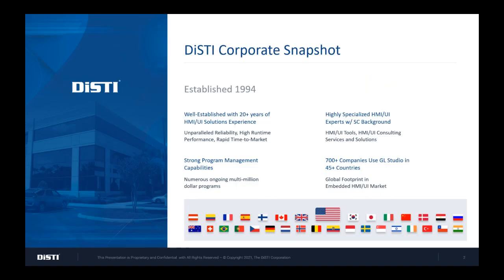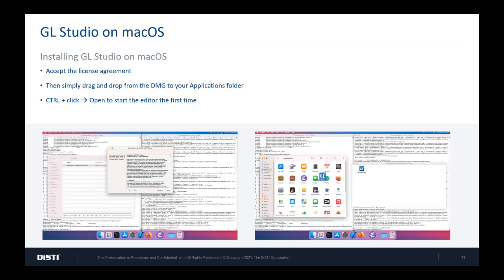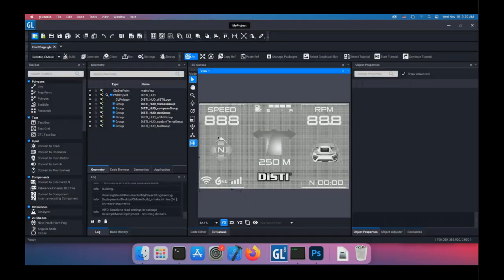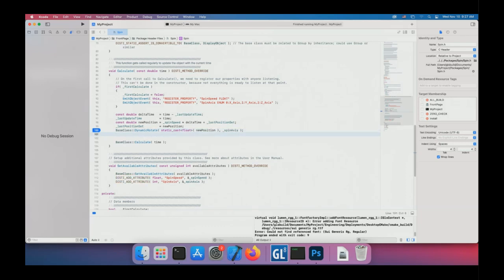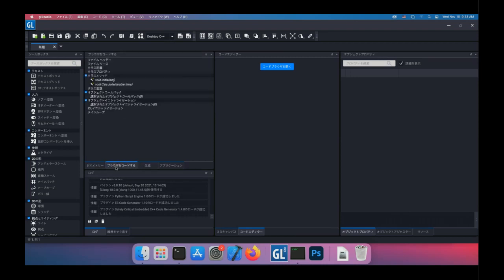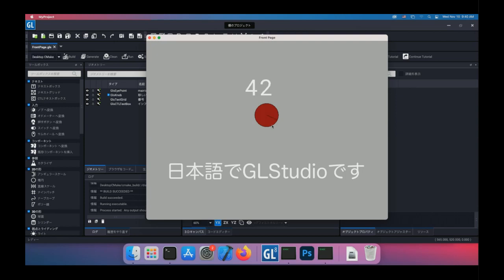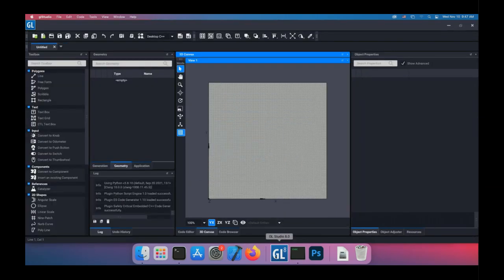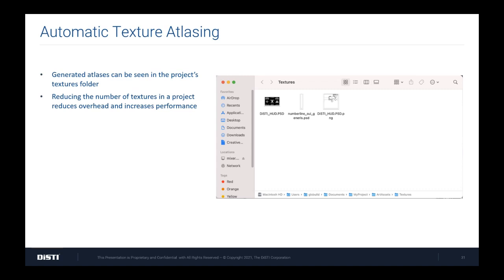GL Studio 8.0 Webinar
For over 22 years, GL Studio has been the HMI software development tool of choice for leading organizations across the globe. This webinar offers a preview of the upcoming release of GL Studio 8.0 and its wide array of cutting-edge new features such as:

- MacOS Support
- Editor Internationalization
- Interactive Tutorials
- Automatic Texture Atlasing
- much more